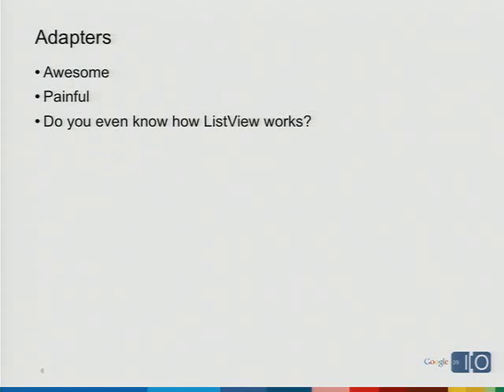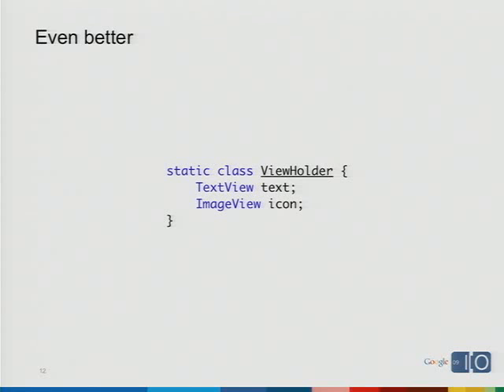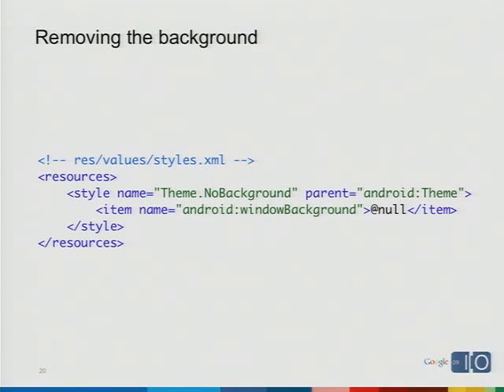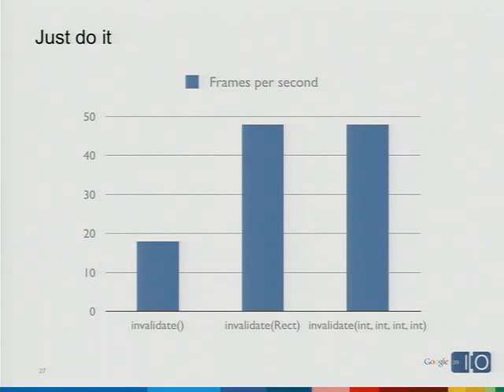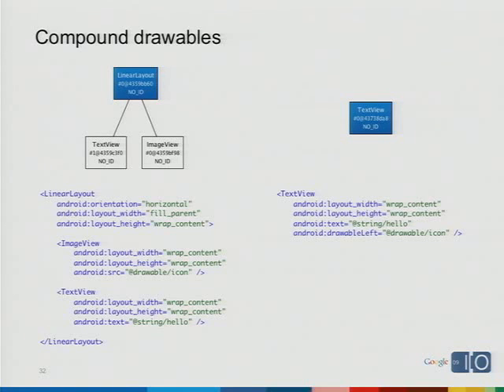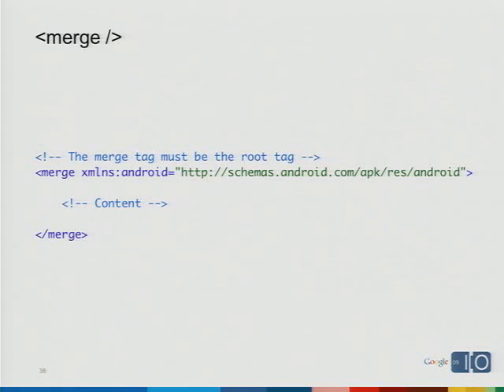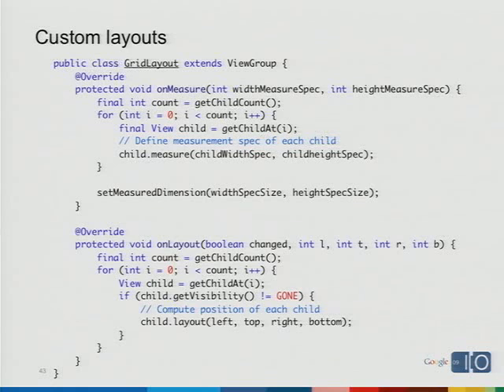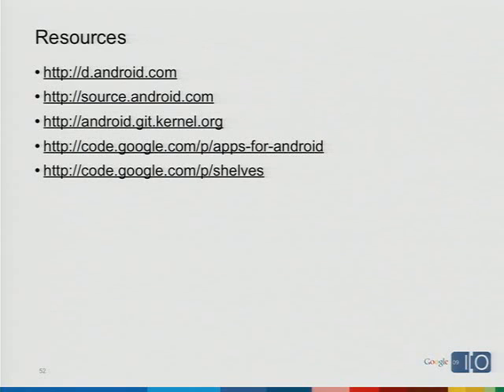Google I/O 2009 - ...Make your Android UI Fast and Efficient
Google I/O 2009 - Turbo-charge your UI: How to Make your Android UI Fast and Efficient

Romain Guy

Learn practical tips, techniques and tricks for making your Android applications fast and responsive. This session will focus on optimizations recommended by the Android framework team to make the best use of the UI toolkit.